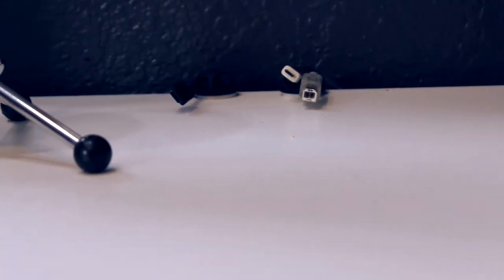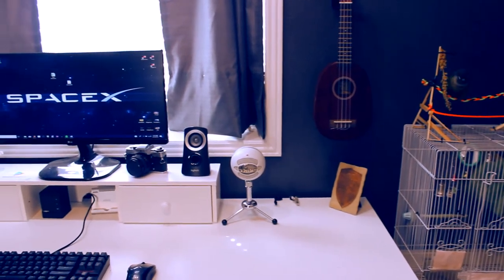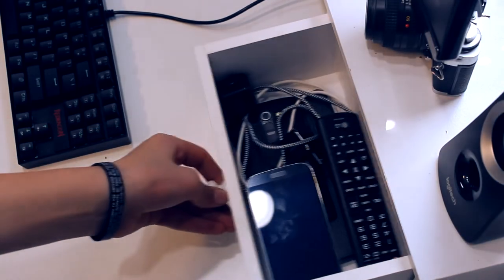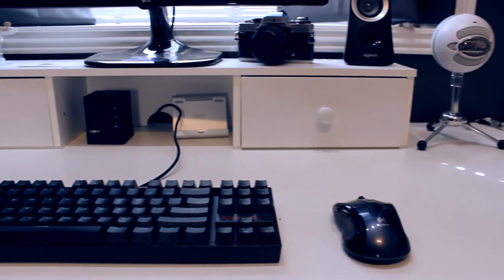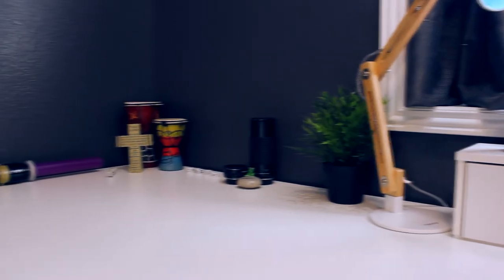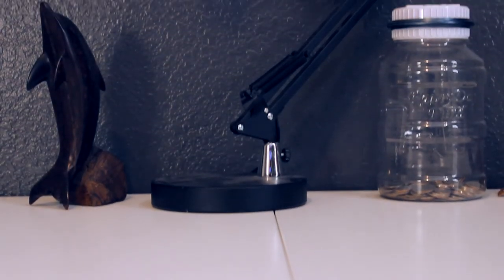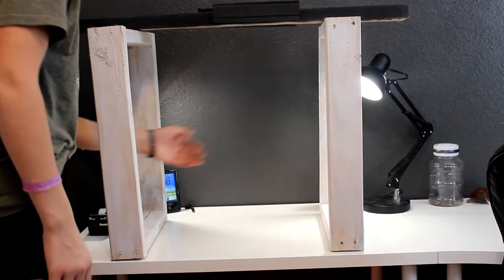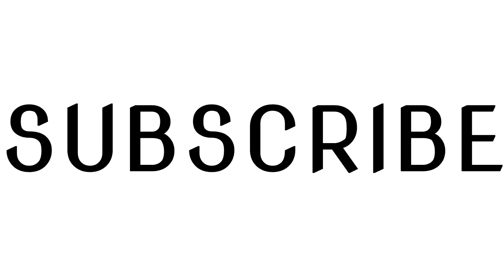Tech Desk Setup Tour 2018 | Jacob Hosl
Stuff shown in video:

Ikea linmon desk w/ Alex drawer unit
Logitech Z313 speakers
LG 1080p Ultrawide 27" monitor
Blue Snowball Mic
Tommons Desk Lamp (White)
Ikea Plant
RedDragon k552 kumara rgb backlit mechanical keyboard
Logitech m510 mouse
(2) walmart LED lamps
(2) Wemo Smart Plugs

Everything except the walmart lamps and the wemo smartplugs was purchased from either Amazon or Ikea.
Wemo smart plugs from Costco.
New Website Comings Soon!
Upcoming Videos:
JBL Flip 4 Unboxing and review + bass test
Tv/Media setup tour
Phantom 3 review

Comment which you want to see first!

Background to Star Wars Skit:

Binary Sunset played by ME on piano.
It took me for freaking ever to get that recording of the song down.